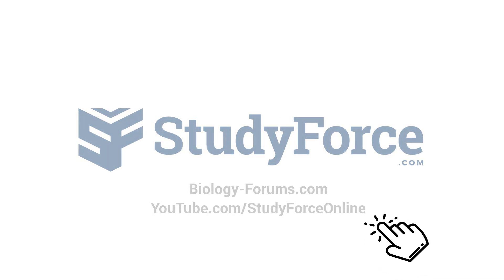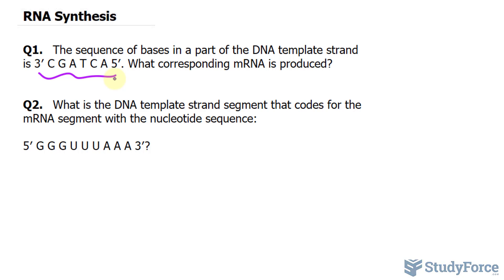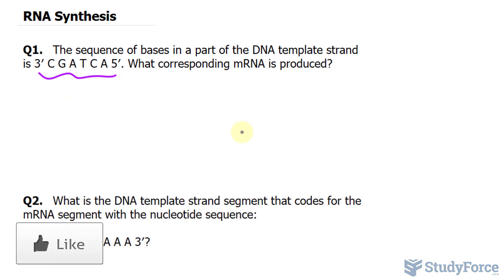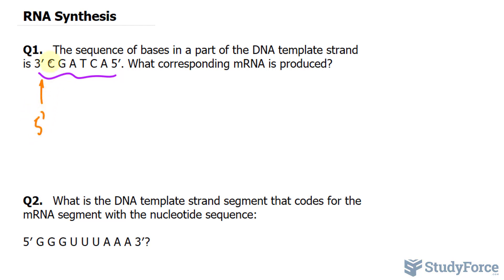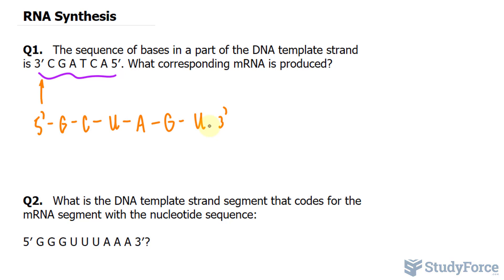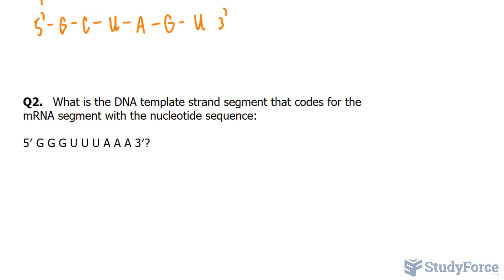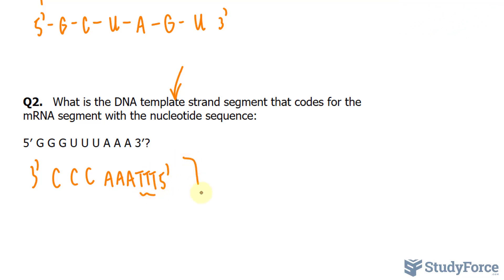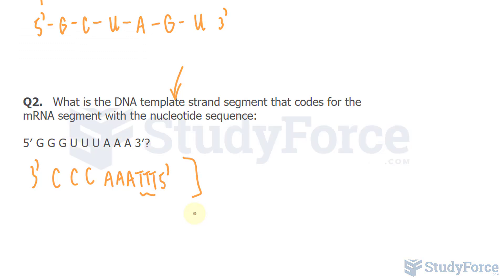RNA Synthesis (Transcription)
Q1.   The sequence of bases in a part of the DNA template strand is 3′ C G A T C A 5′. What corresponding mRNA is produced?

Q2.   What is the DNA template strand segment that codes for the mRNA segment with the nucleotide sequence:

5′ G G G U U U A A A 3′?

To form the mRNA, the bases in the DNA template are paired with their complementary bases: G with C, C with G, T with A, and A with U.